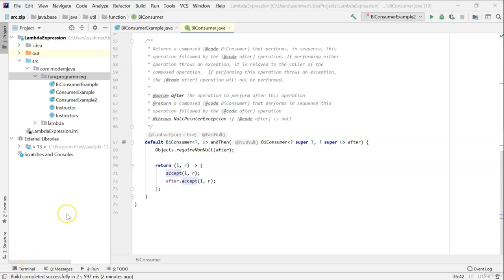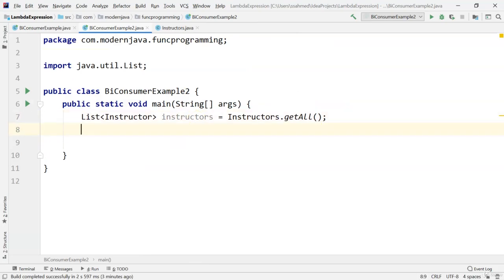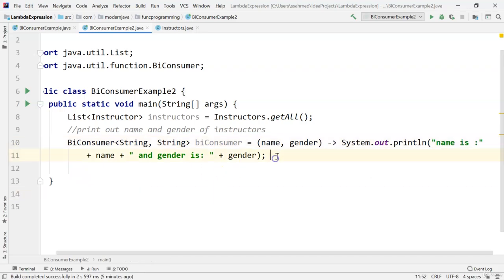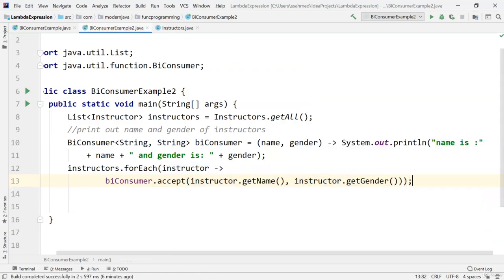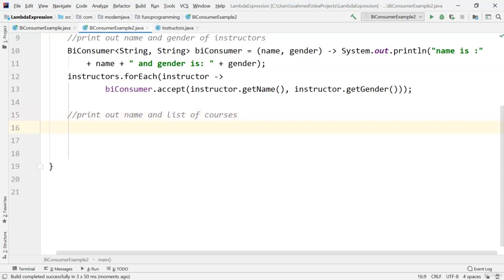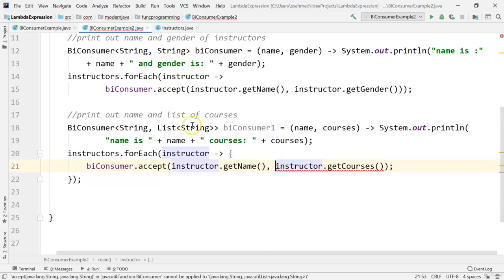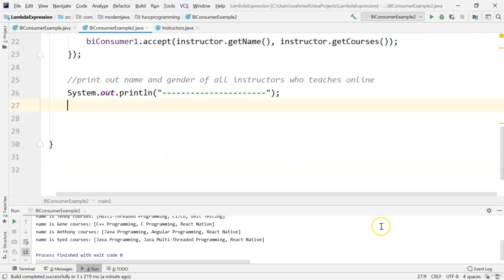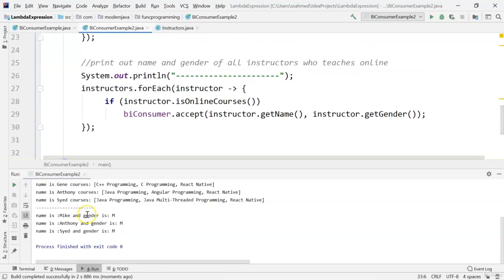JAVA Advance Full Course - 21 Java8+ BiConsumer Functional Interface Part2